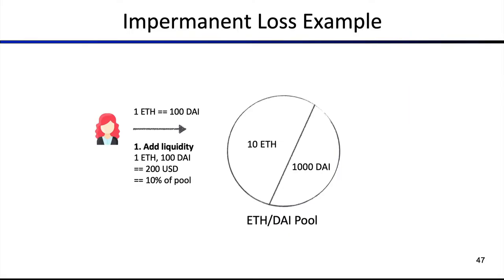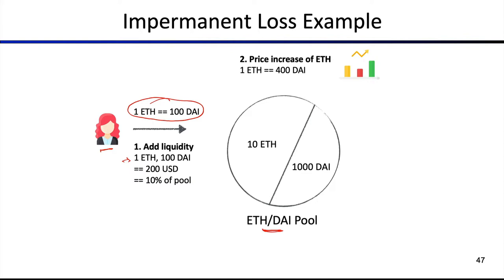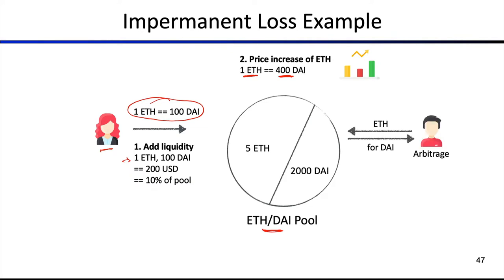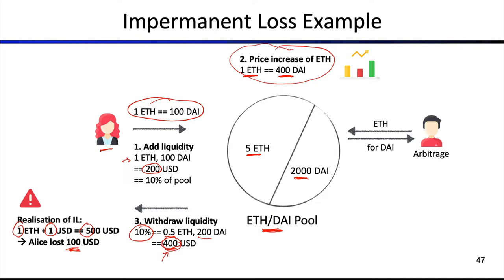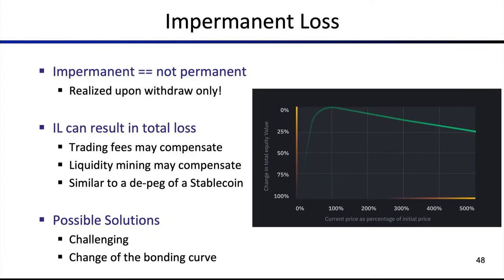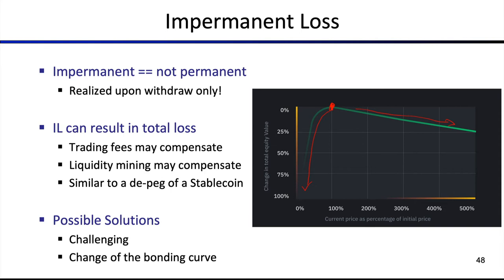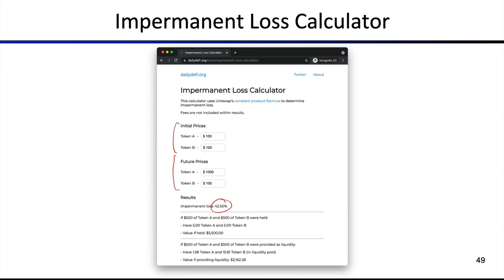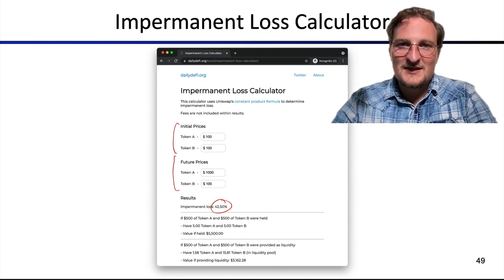Lecture 5.9 AMM Impermanent Loss